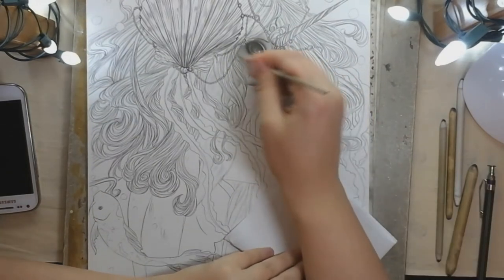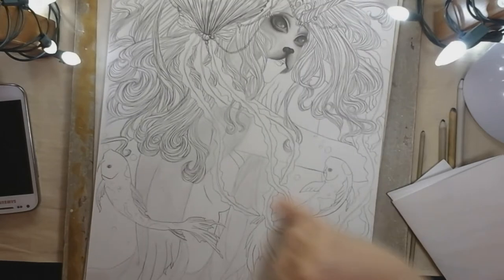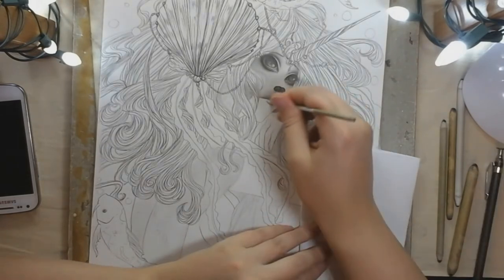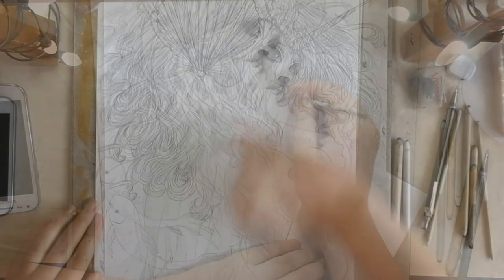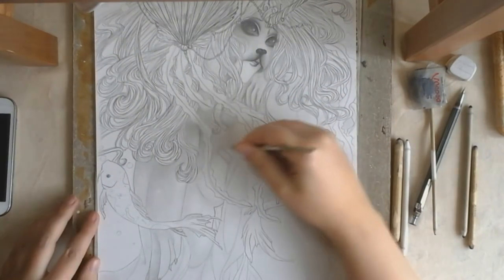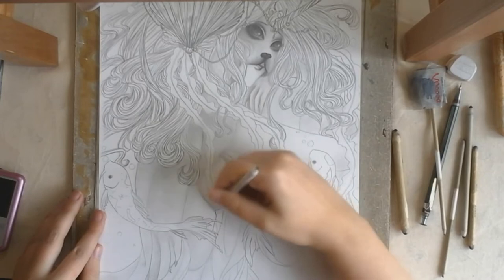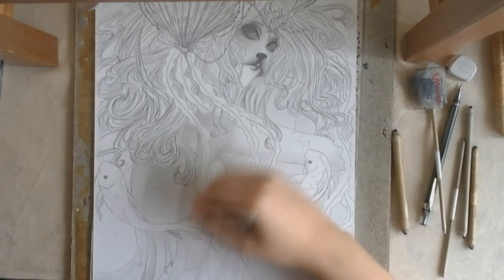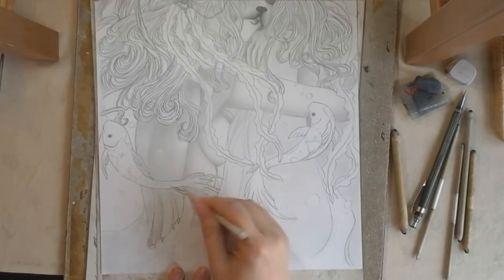Art Addicts Alliance - Magical Sea Creatures and a Giveaway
Welcome to the Art Addicts Alliance's December theme of Magical Sea Creatures! I am sorry I did not finish in time, once she is done, she will be up on my Instagram. For this month's theme I chose the Selkie.
This month, along with Jazcapri, I will be giving a digital print of the finished version of this away. The contest runs from now until December 8th. Good luck!